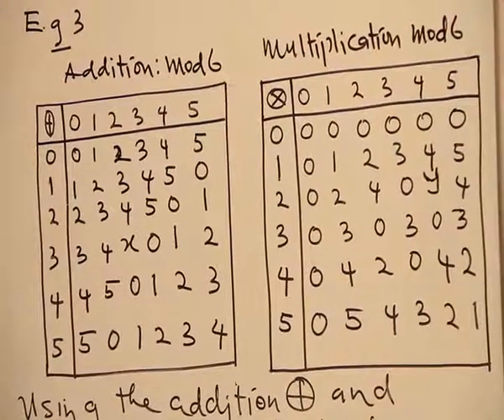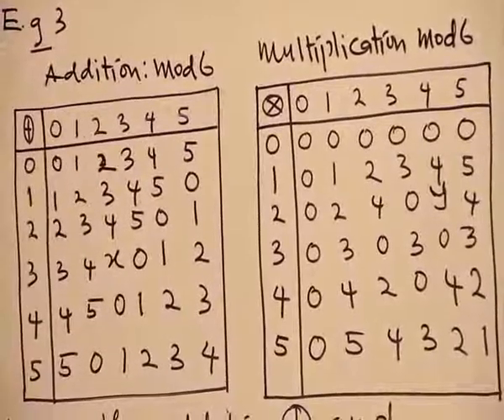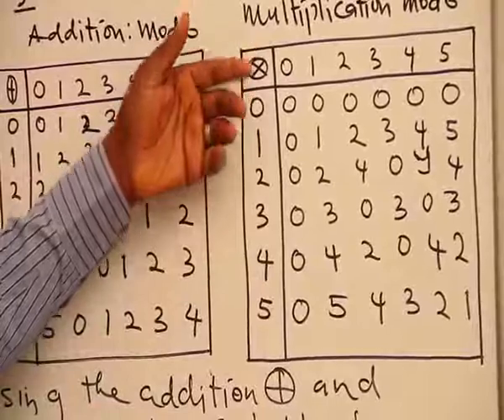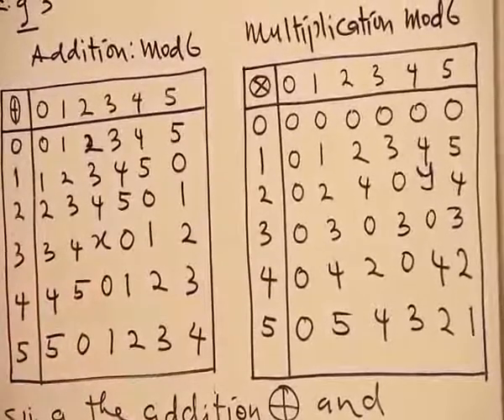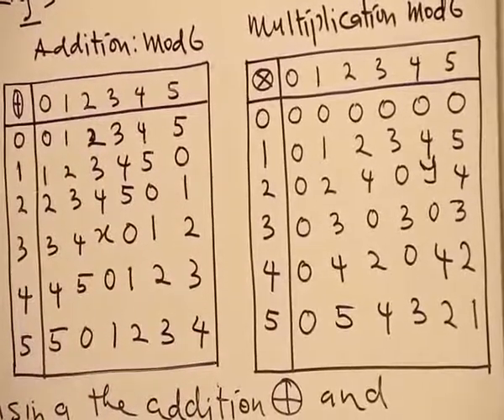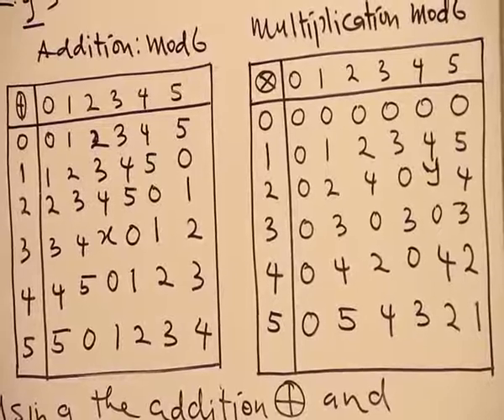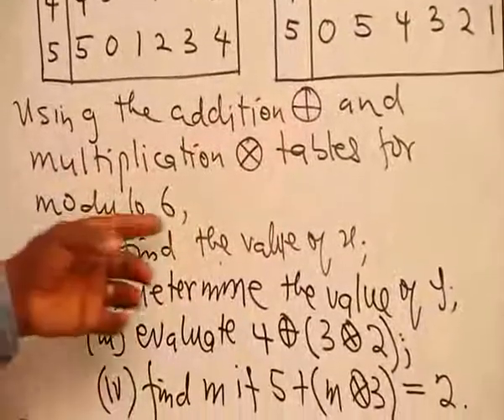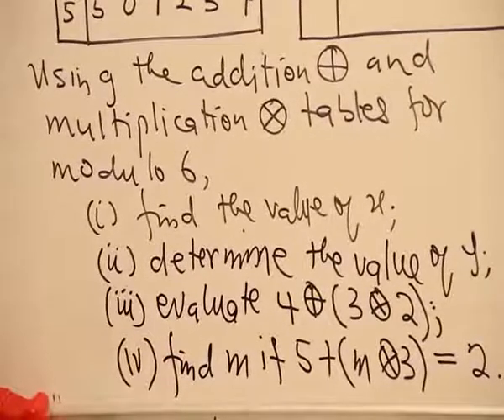MODULAR ARITHMETIC PART 26